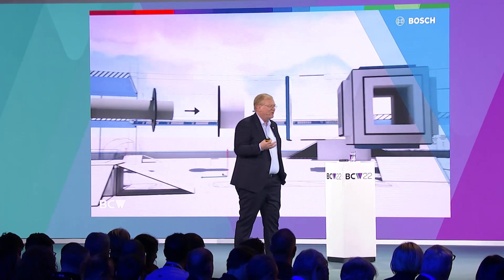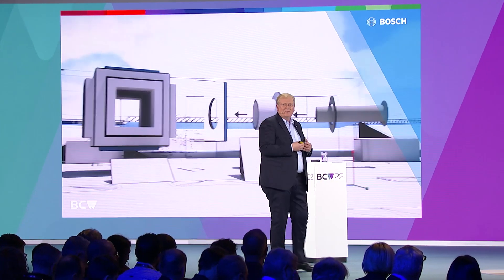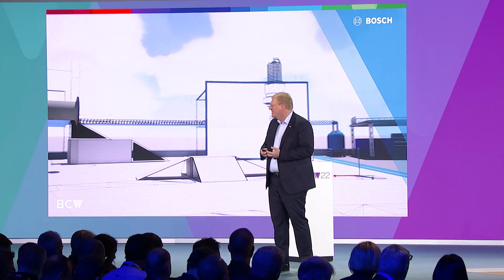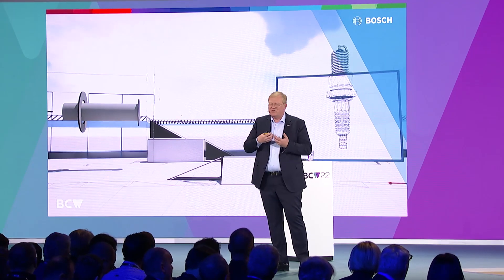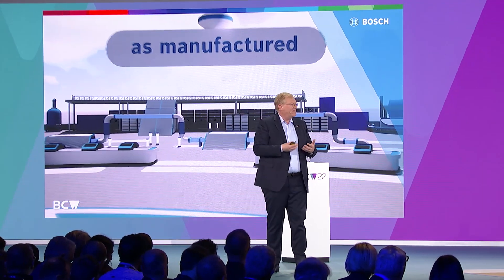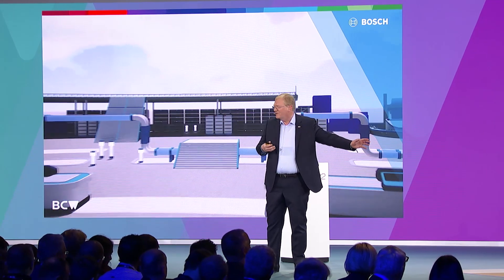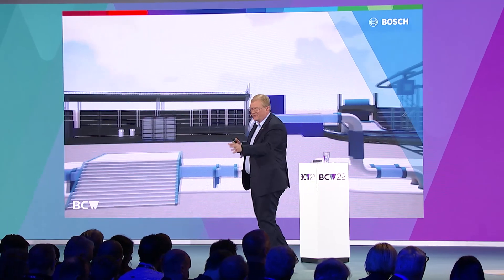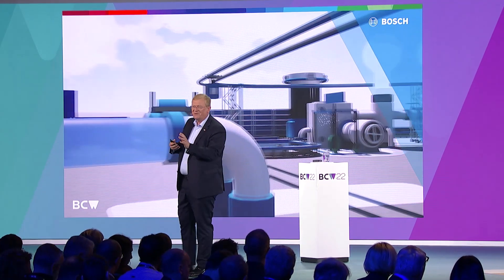Start your product centric digital transformation with digital twins and Bosch Semantic Stack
More and more product data is generated every day and the challenge to leverage the datatreasure stays present. Listen in why Stefan Hartung thinks that digital twins and semantic work on data with Bosch Semantic Stack will for sure be the future in our connected world.

Speaker: Stefan Hartung, Chairman of the Board of Management, Bosch